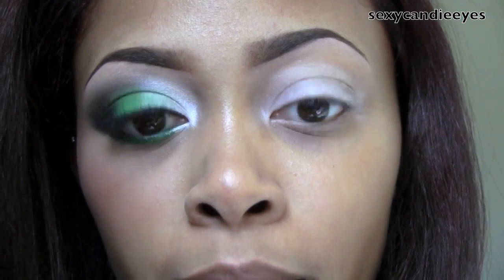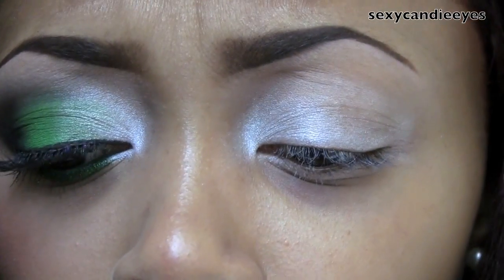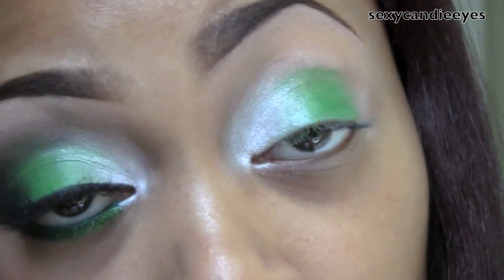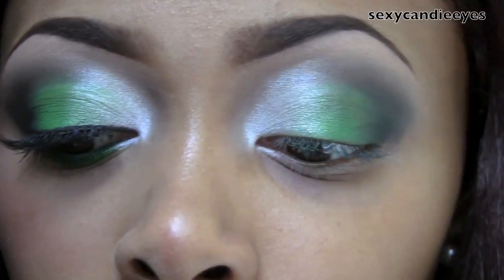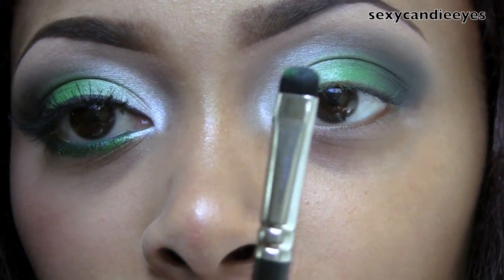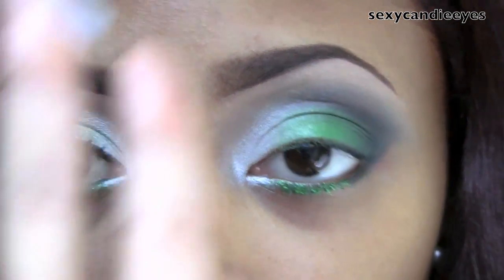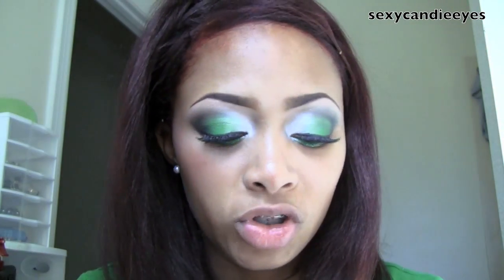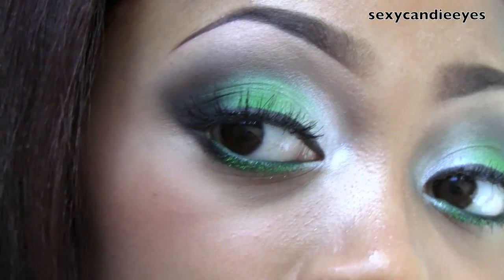Boston Celtics Makeup Tutorial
*Los Angeles Lakers look is next. I am not taking anymore requests for NBA looks for this season. Please stop asking. I only have 4 more remaining to complete that requests have already been made for.

*FTC
I purchased all products used. I am employed at MAC, but that does not influence my opinion on any of the products.